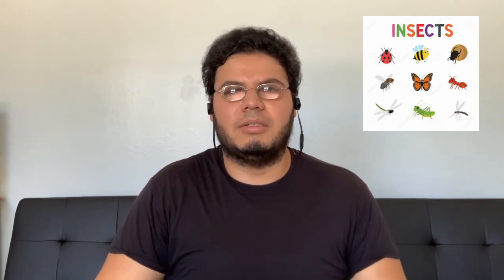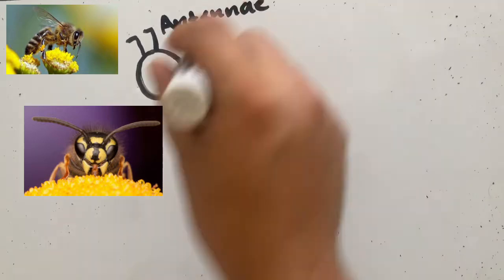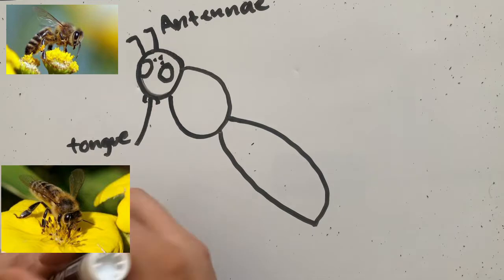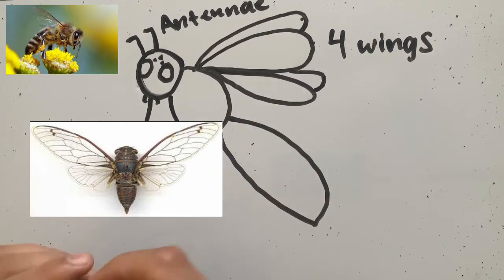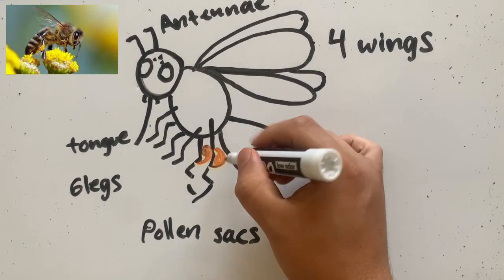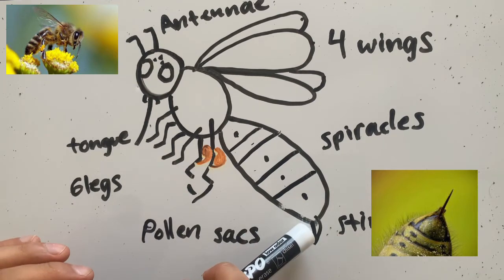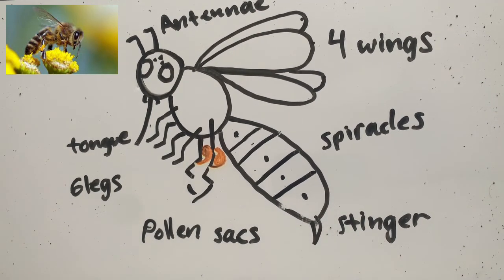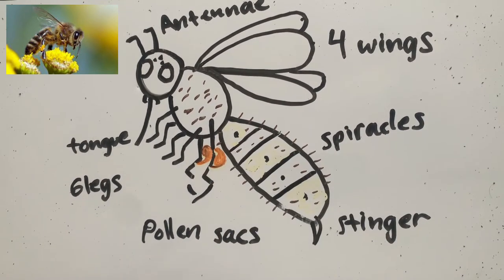Bee Body Parts